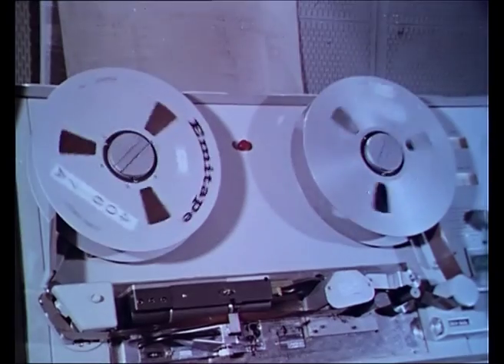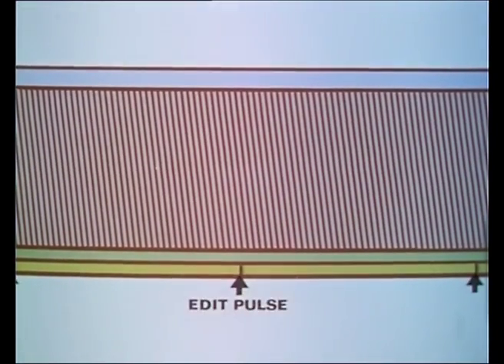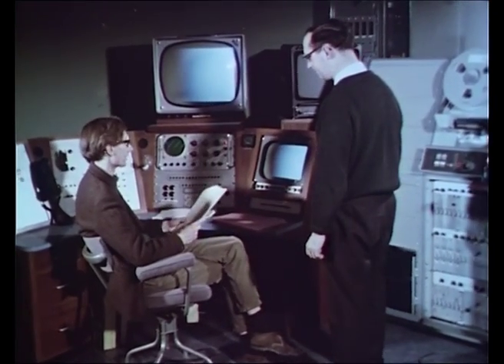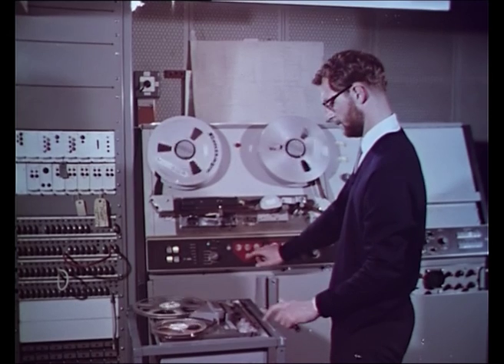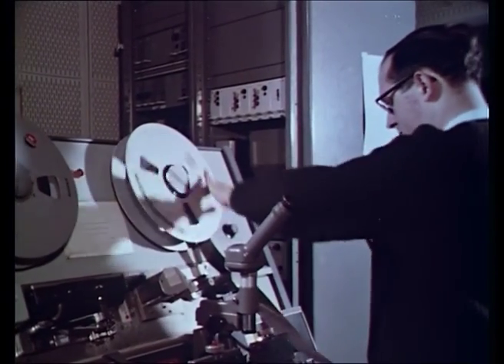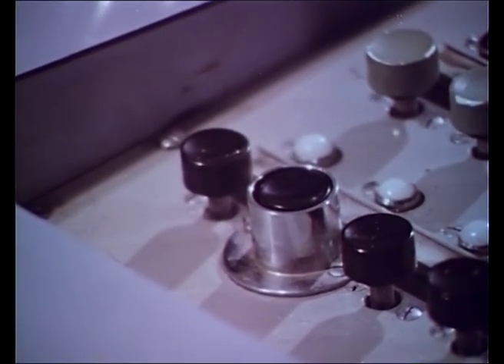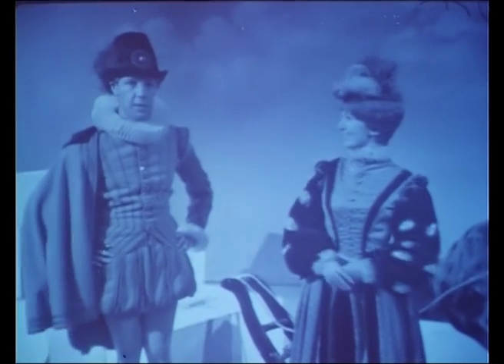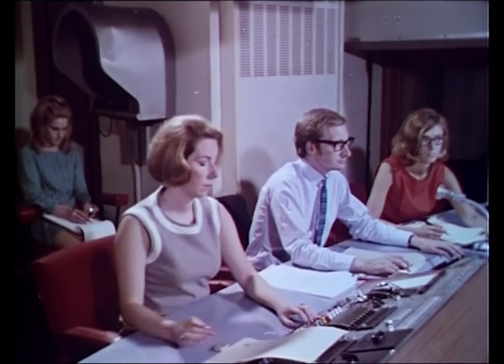Videotape Editing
A BBC Television Training film.